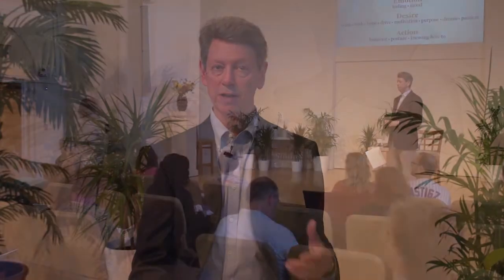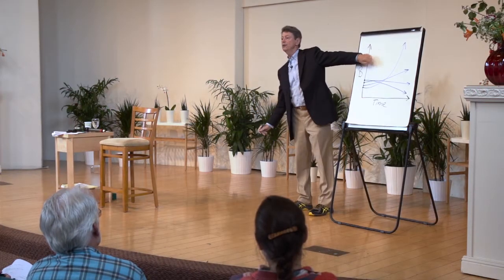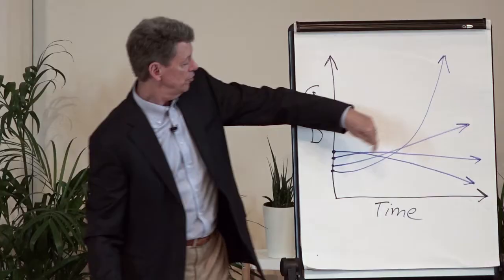The Professional Course in Positive Neuroplasticity Training with Dr. Rick Hanson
Learn how to use the methods of Positive Neuroplasticity with others.

Explore seven practices of the highest happiness in my new book, Neurodharma